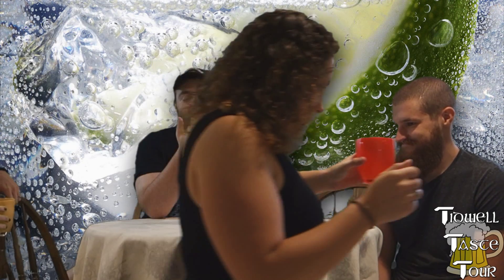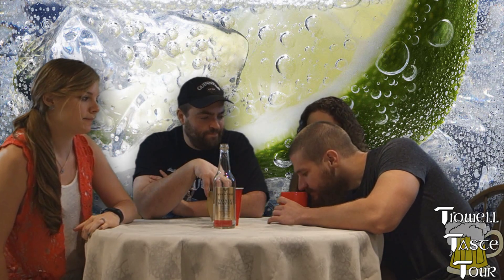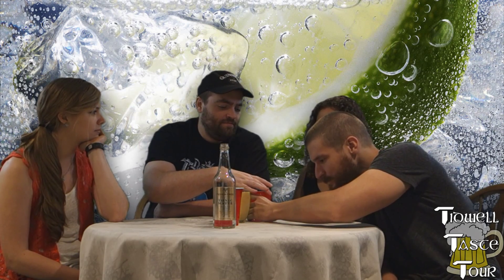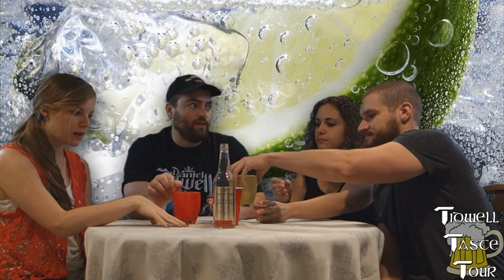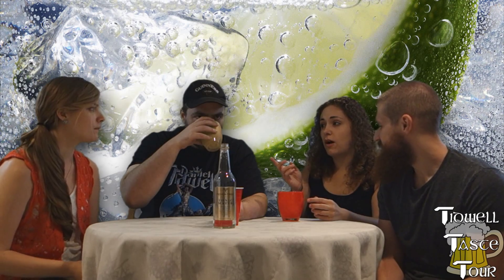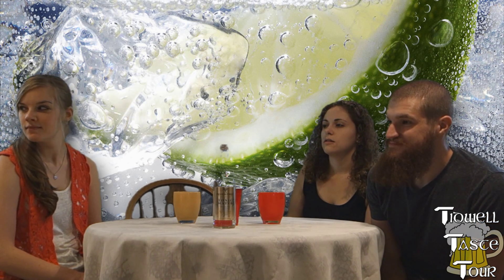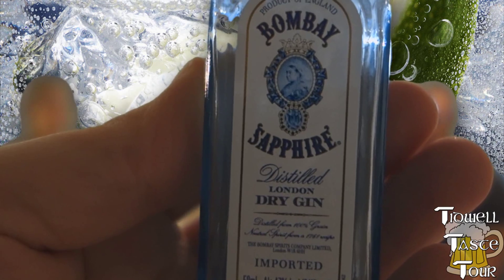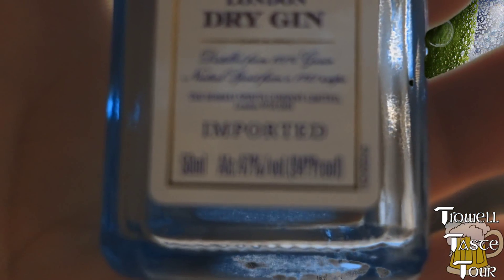Gin And Tonic Shootout - Blind Taste Test of Bombay Sapphire & Tanqueray Gins with Tonic Water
Thanks for joining us again on the Tour everyone! This video is us trying out yet again another concept - blind taste tests are always a good way to see what you really like, and also what you don't! In this case, we're doing a blind taste test of two of the most famous gins - Bombay Sapphire & Tanqueray! We're mixing both of them with Fever Tree Tonic Water, which is a very nice high-end tonic. We're using all the same proportions, and trust us - we really did NOT see which is which prior to this video! So if you'd like to grab yourself a gin & tonic, one of the ultimate refreshing cocktails, do just that - and just us on this Tour!